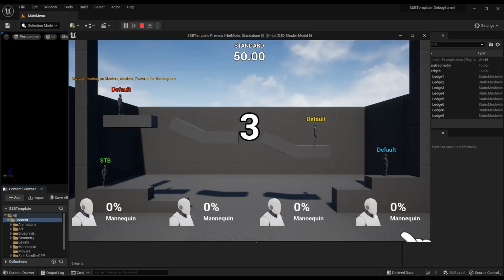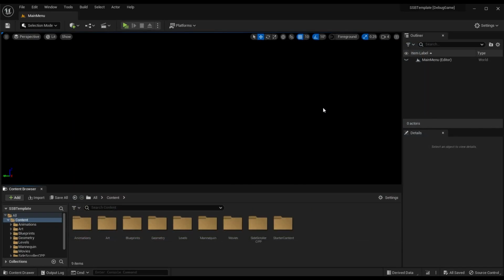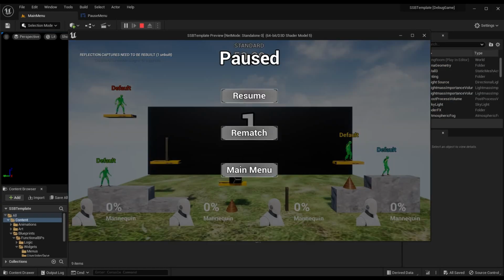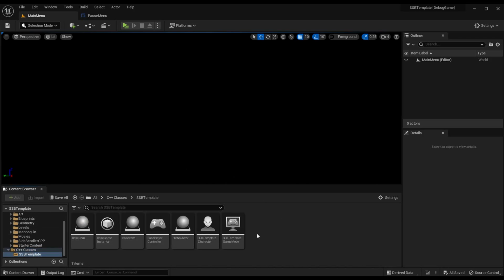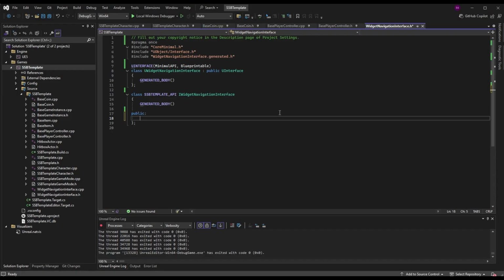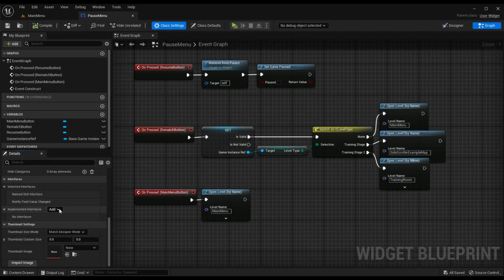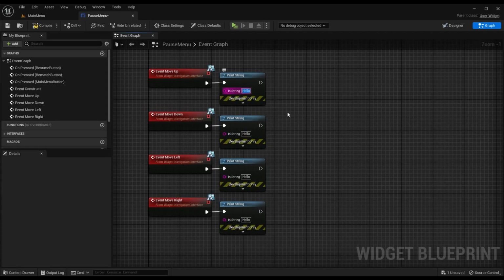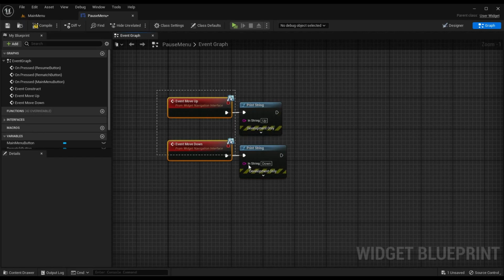Interface for Menu Navigation! | How To Make YOUR OWN SSB Game | Unreal & C++ Tutorial, Part 79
Here is the seventy-ninth installment of the Unreal Engine 4/Unreal Engine 5 and C++ Super Smash Brothers Game Tutorial series. In this episode, I go over creating a C++ interface for Widget navigation, handling interface events in Widgets, and improving the Pause Menu.

A HUGE THANKS TO:

► Character Avatar: David Marshall (MalthaelsMight).
► Intro Video: Pedro J. Burgos (@Shadow_Magnus).